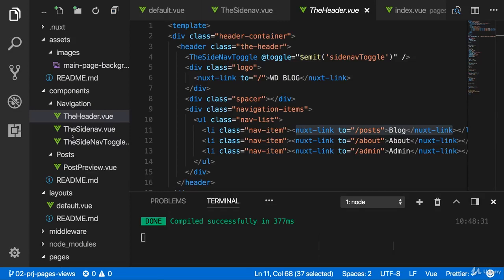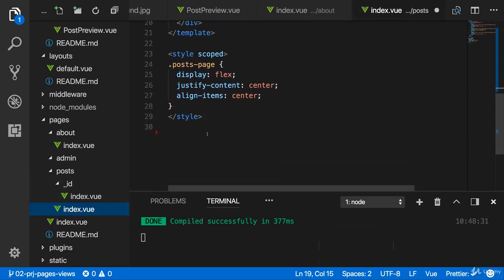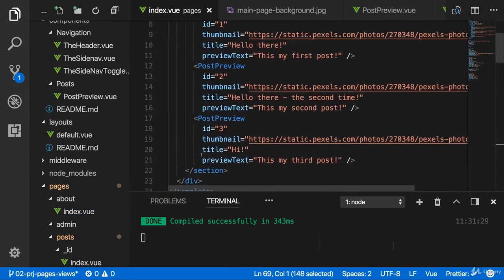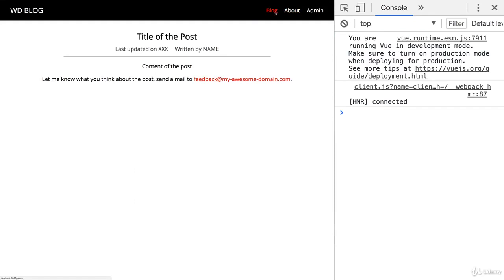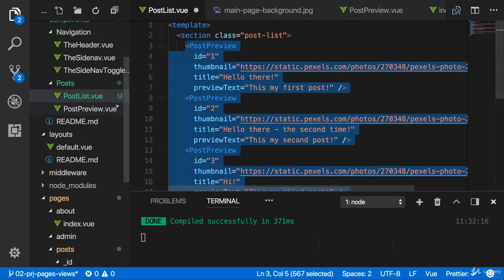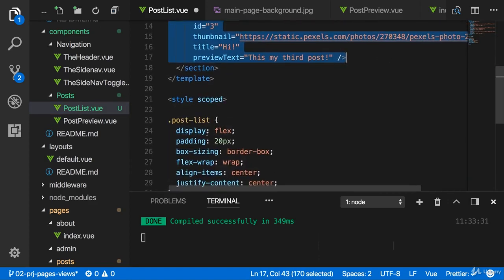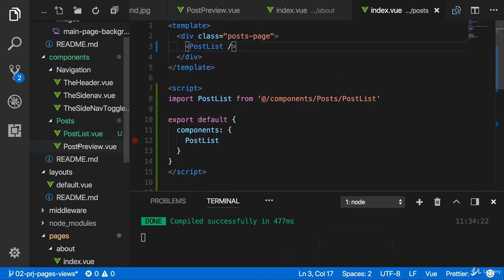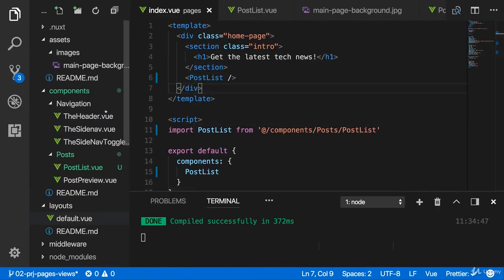032 Working on the Post Page